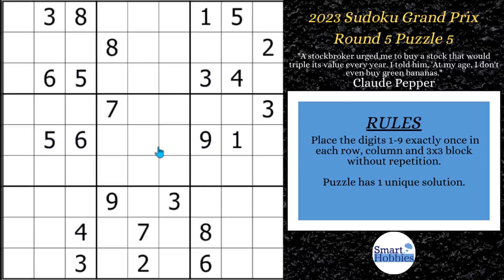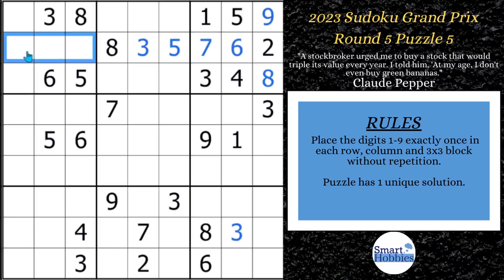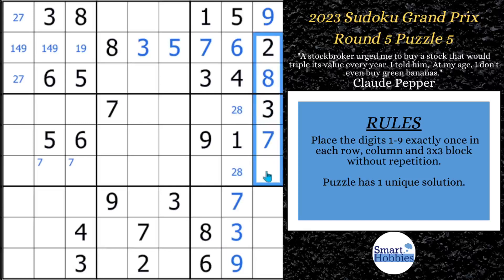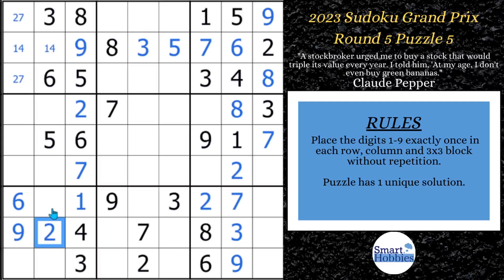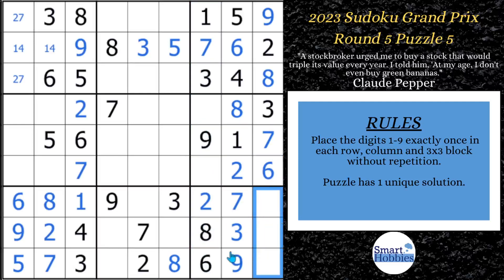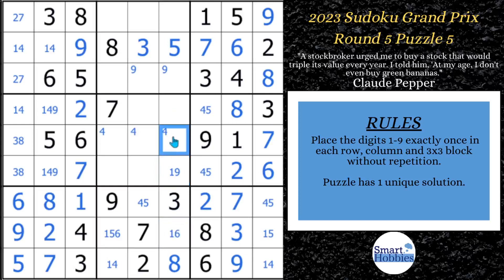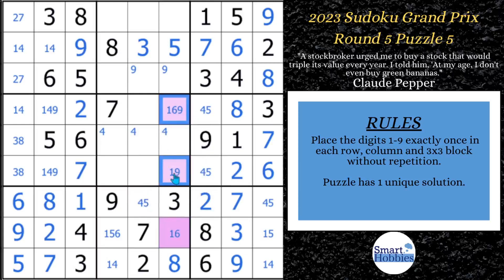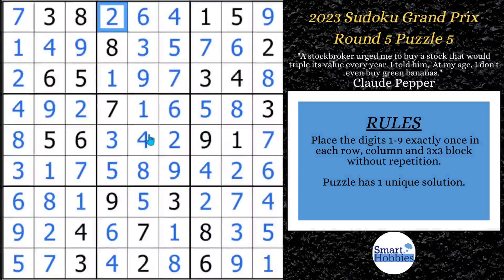3 VALUABLE Tips You Need To Know About Naked Triples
In 3 VALUABLE Tips You Need To Know About Naked Triples by Smart Hobbies, I will show you how to solve Puzzle 5 from Round 5 of the 2023 Sudoku Grand Prix with Naked Triples. Naked Triples  are a common but powerful Sudoku strategy needed in competition Sudoku, especially for the harder championship Sudoku puzzles. I show you how to play Sudoku better and how to solve Sudoku faster. I solve this puzzle logically and explain all the expert Sudoku tricks, Sudoku techniques, and Sudoku strategies as I apply them to the Sudoku game.

Puzzle Authors for Round 5 from Japan:

Kota Morinishi
Minako Saki
Shinichi Aoki
Yosuke Imai

Strategies demonstrated in this video:

Hidden Single
Naked Single
Full House
Pointing Pair
Claiming Pair
Hidden Pair
Naked Pair
Naked Triple